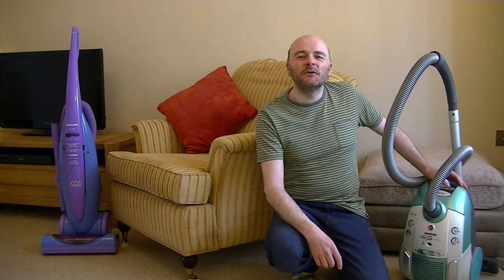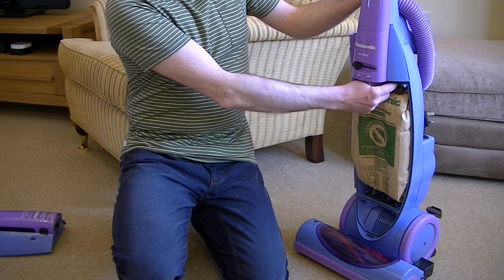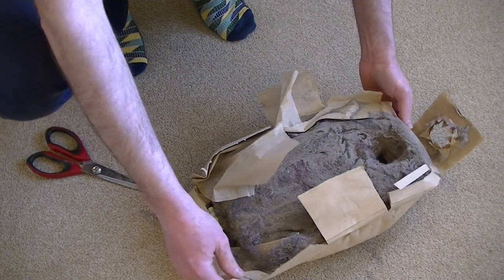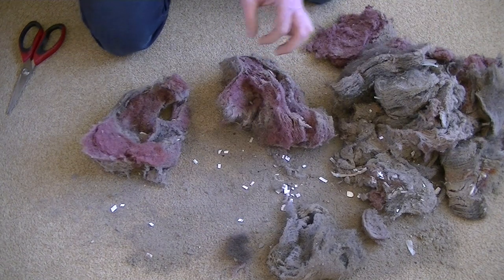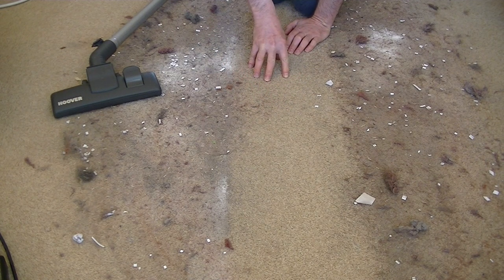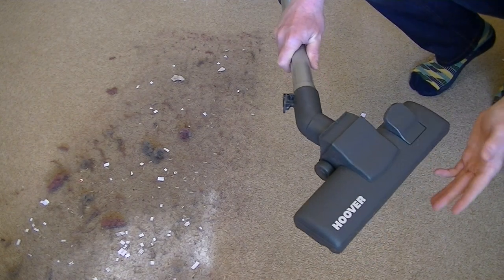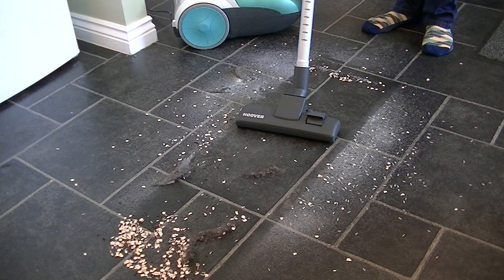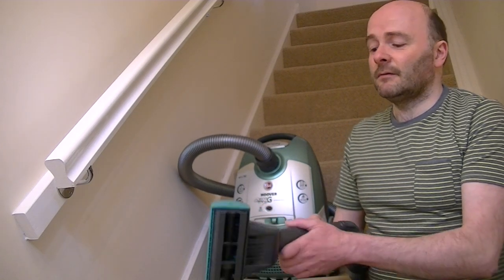Hoover Eco G Telios TTG1100 Vacuum Cleaner Demonstration & Review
In this video I test the Hoover Eco G on carpets and hard floors, show how easy it is to use on stairs, demonstrate the turbo nozzle and show how to change the bag and maintain the filters.

I start the video by introducing the cleaner and then I cut open a very full dustbag from a Panasonic Icon in order to use the dirt for the carpet cleaning demonstration.

A lot of dirt is spread on the carpet and then I pass the carpet/floor nozzle through the middle of the mess to test the efficiency of the vacuum cleaner. After removing most of the dirt, I remove the remaining mess using the supplied turbo nozzle.

Next it's into the kitchen to test the hard floor cleaning performance of the machine.

Following the hard floor pick up demo, I take the Eco G to the stairs to judge how easy it is to use for stair cleaning.

Finally I go through the main features and functions of the cleaner, show how to remove the bag and filters and sum up the video review.

Check out my Facebook page for exclusive behind the scenes content, vacuum pictures and much more.